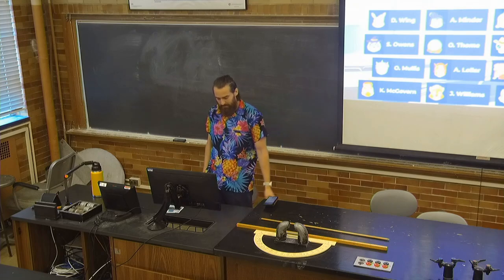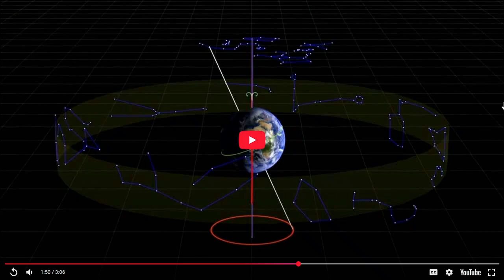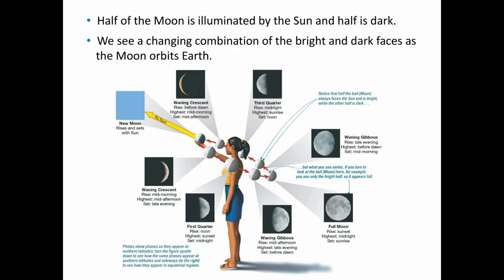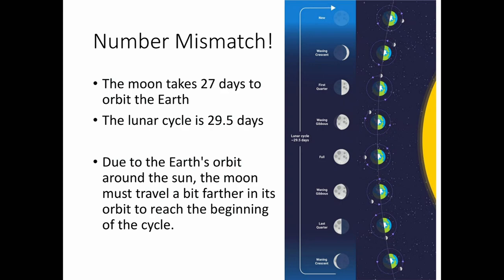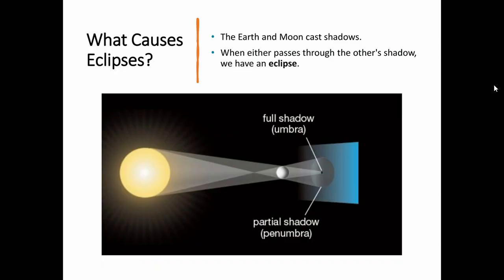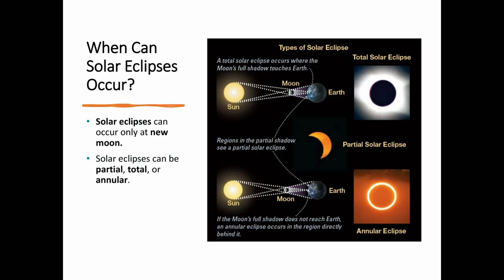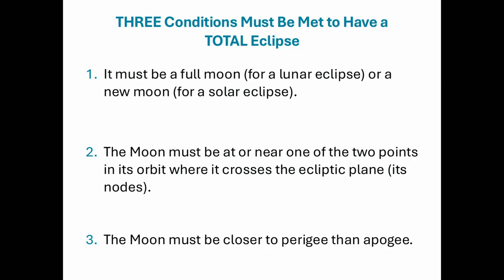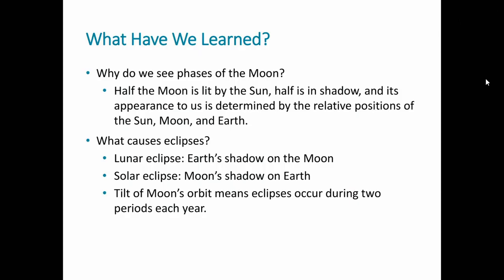Observing the Moon and Eclipses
In this video I discuss the phases of the moon and the physics behind its motion.  I then describe how the orientation of the Sun, Earth and Moon ca lead to eclipses.